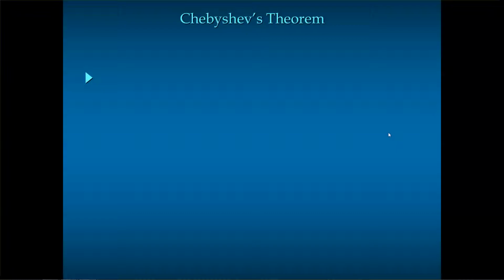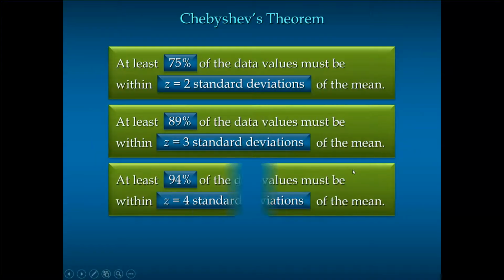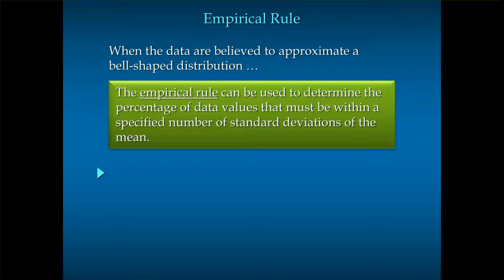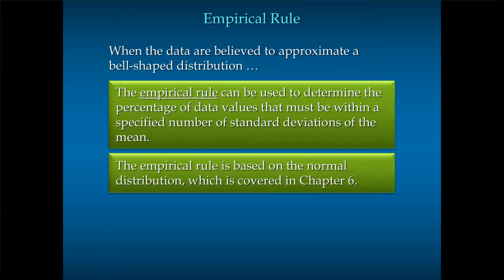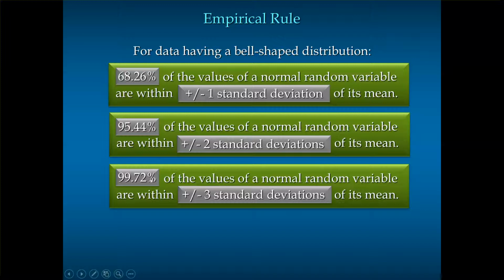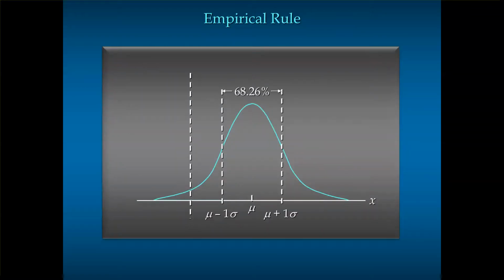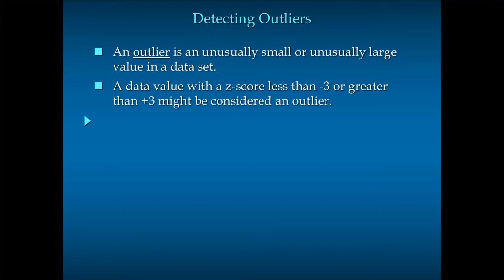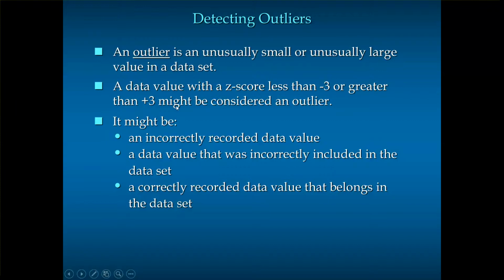From empirical rule to detect outliers